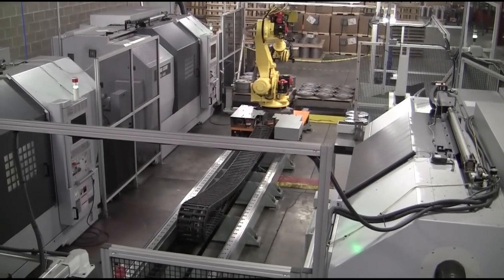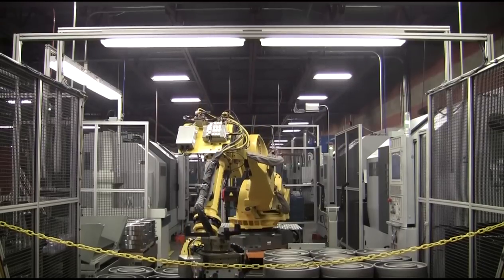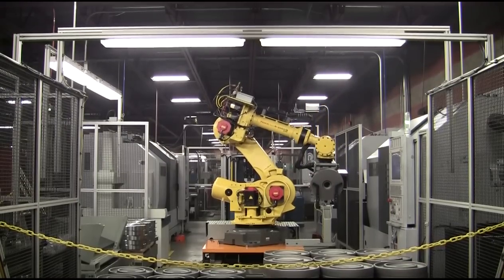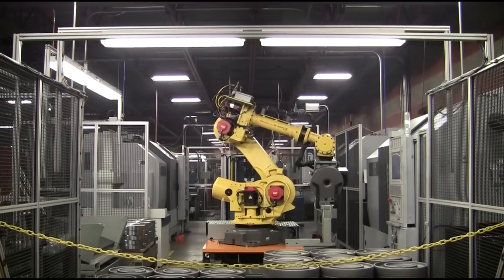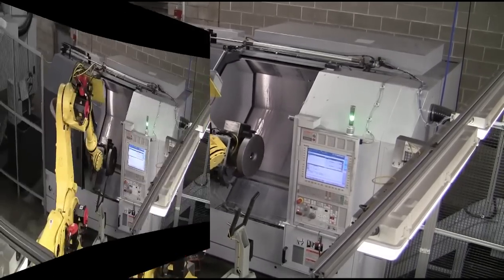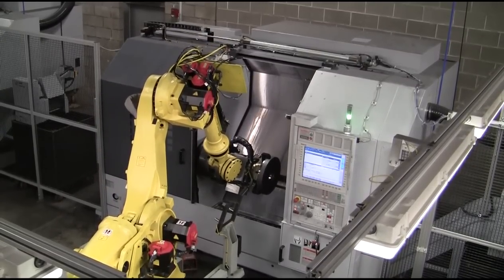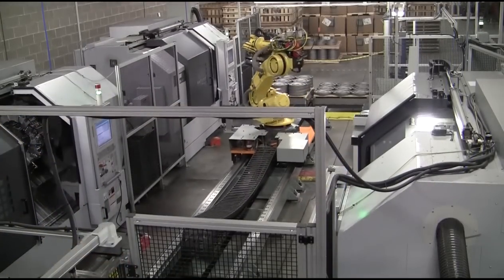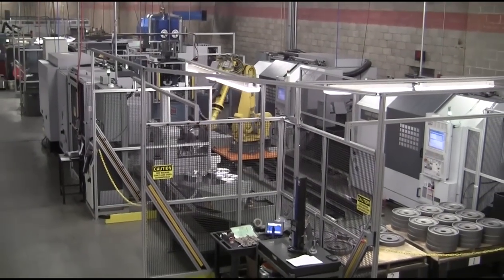Robotic Machine Tending by Automated Cells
Automated Cells & Equipment

This video shows a FANUC R-2000iB track-based robot servicing multiple machine tools. This application utilizes FANUC iRVision to locate semi-organized raw parts on an incoming pallet. A camera and LED light source is mounted within the end of arm tooling and is used to determine part location on the pallet. Parts are then transferred to and from the various machine tools until the machining process is complete. Contact Automated Cells for more information.

Automated Cells & Equipment provides FANUC robots for machine tending,
material handling, painting/coating and material handling applications.